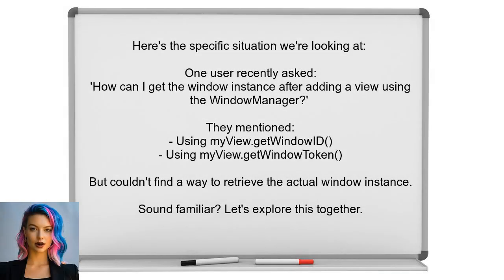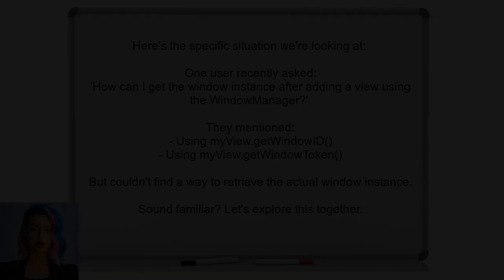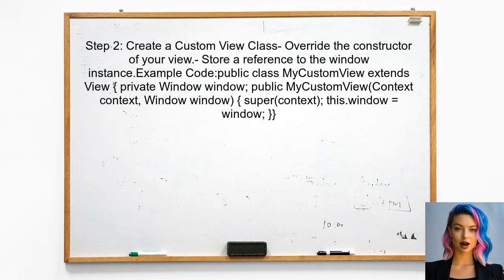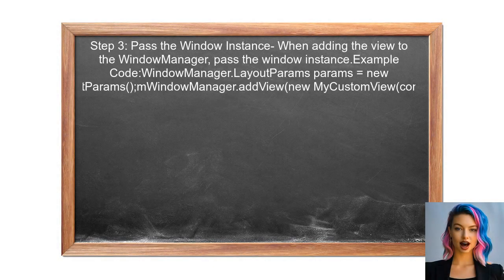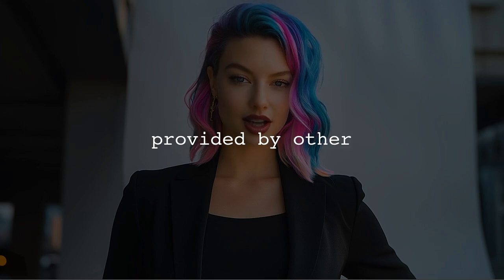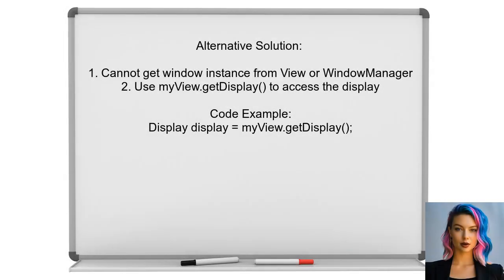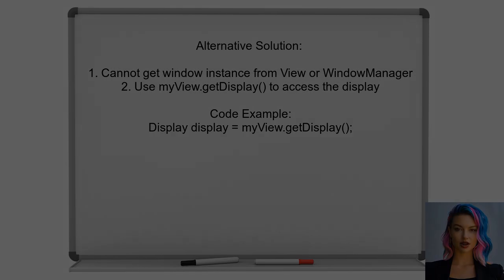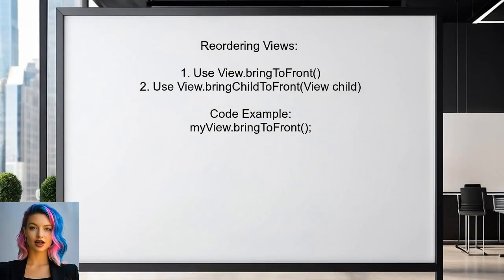How to Retrieve Window Instance from View in Android Development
In this video, we’ll explore a crucial aspect of Android development: retrieving the window instance from a view. Understanding how to access the window associated with a specific view is essential for managing UI elements effectively and ensuring smooth interactions within your app. Whether you're a beginner or looking to refine your skills, this tutorial will guide you through the process step-by-step, providing practical examples and tips along the way.

Today's Topic: How to Retrieve Window Instance from View in Android Development

Related to